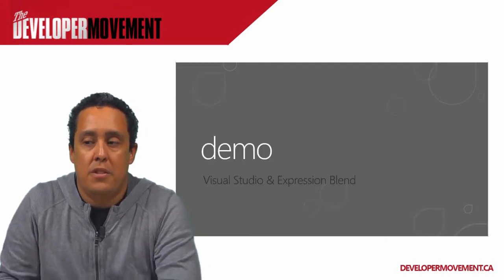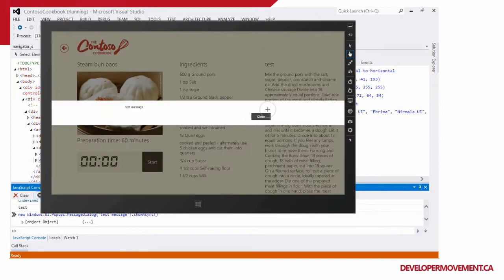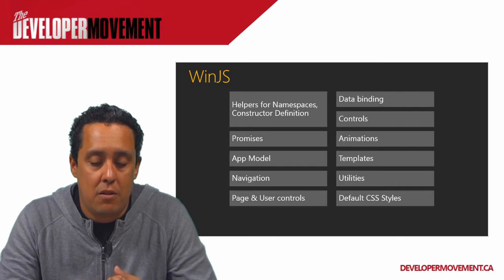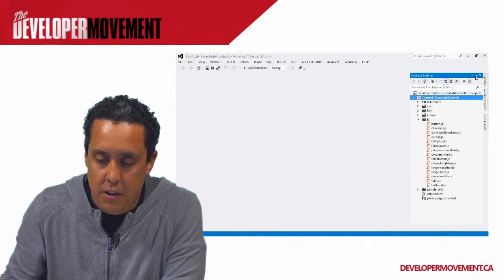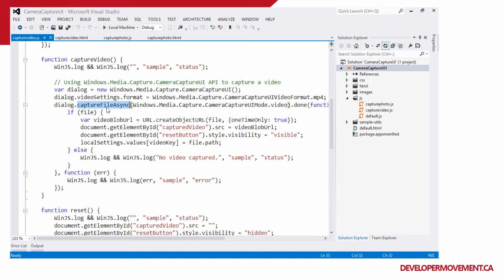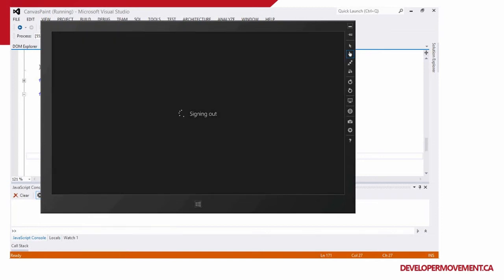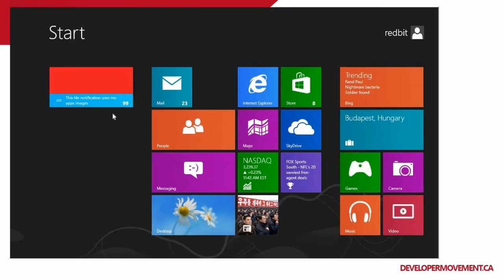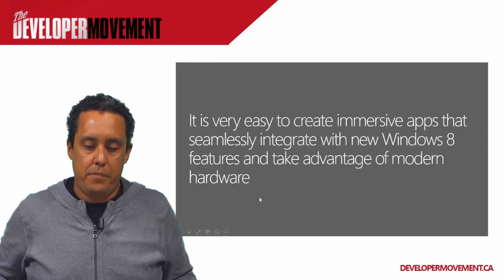WEBC2 - A Lap Around Windows 8 Development for HTML Developers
In this talk we'll cover the basics of creating a Windows Store app experience using HTML and JavaScript, including the Windows Library for JavaScript (WinJS). Topics will include how to leverage your existing HTML and JavaScript skills, how to integrate Windows 8 personality and contracts into your app, and how Microsoft Visual Studio 2012 provides tools to make this easy and fast.